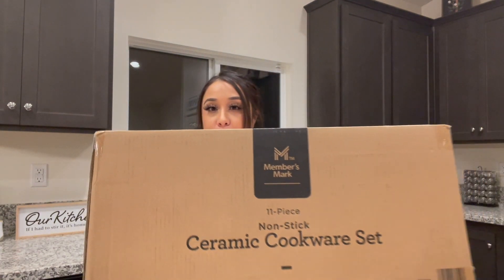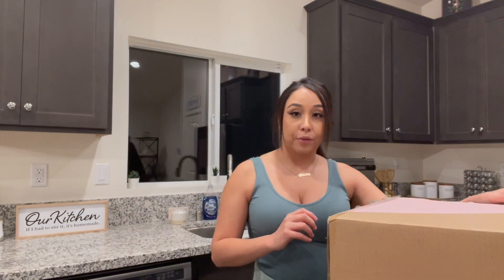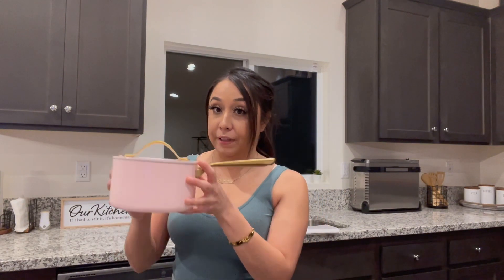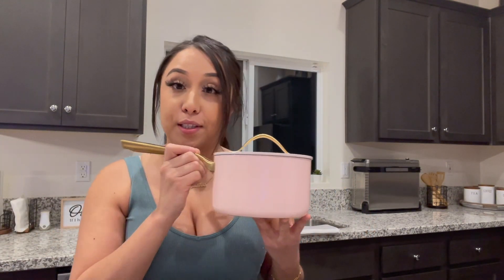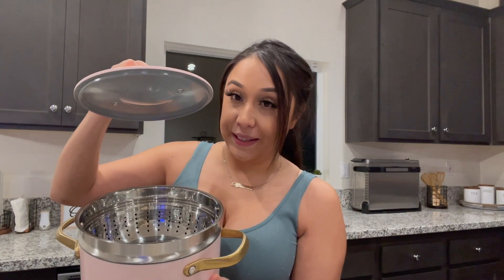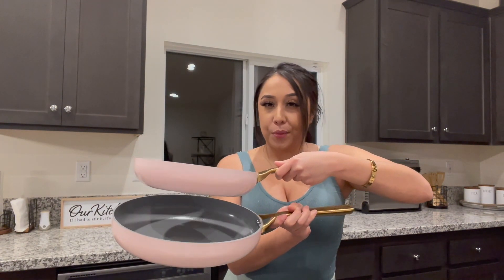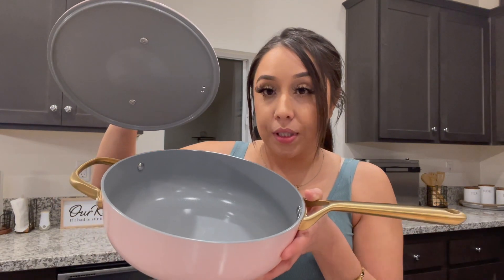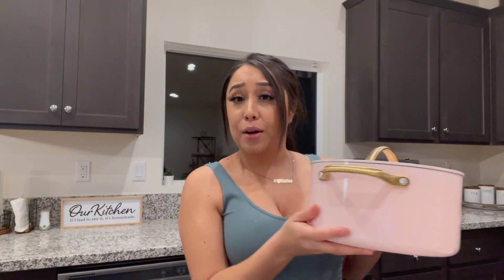Pink Cookware Set Unboxing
Hello Loves,

I was finally able to get my hands on my dream cookware set.
This pink cookware set has been a hit and has been constantly selling out!! Therefore, I decided to show you the 11-pieces it contains to see if it's truly worth your purchase so make sure you watch till the end! (:

-XOXO (: